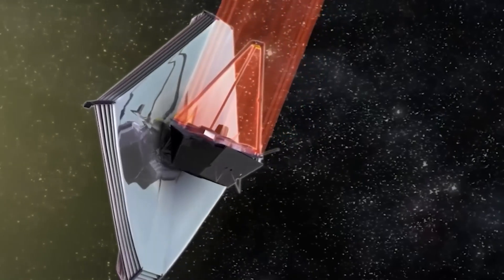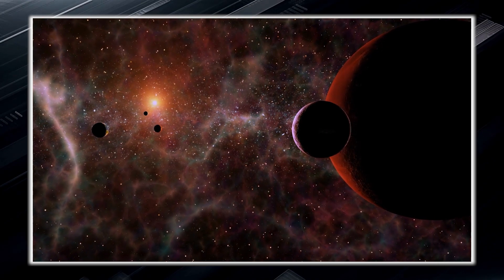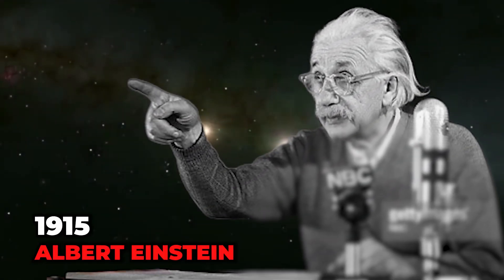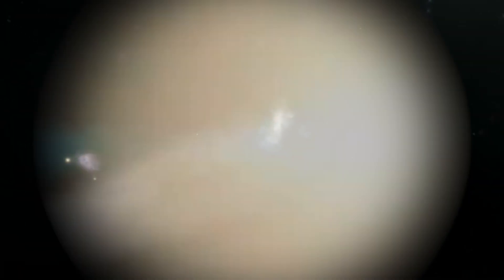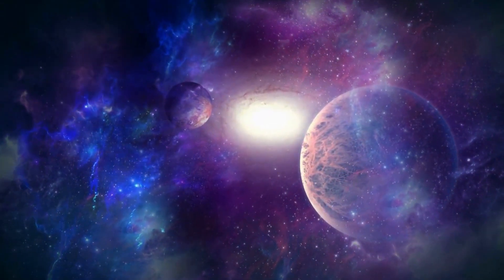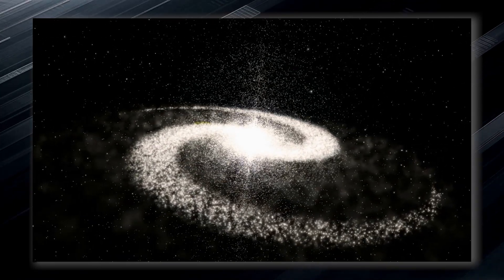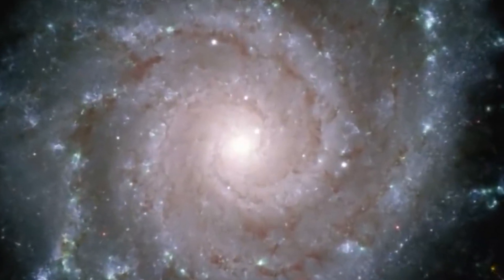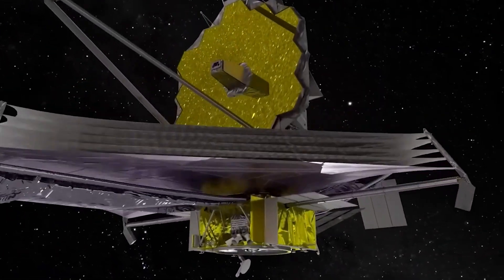James Webb Space Telescope Announces This Terrifying New Image They Didn't Show Us